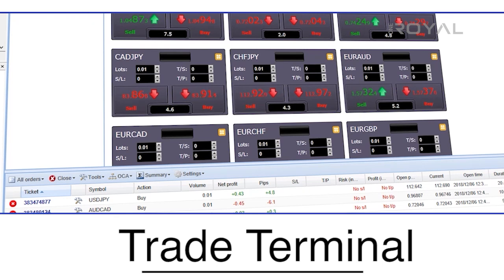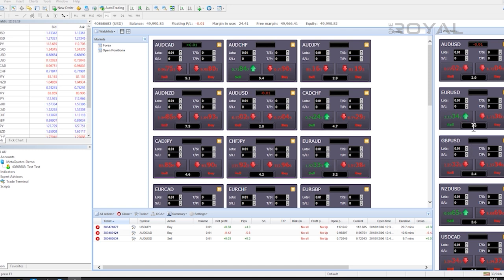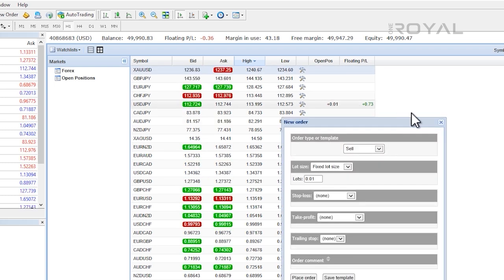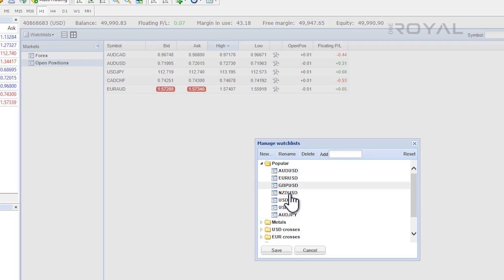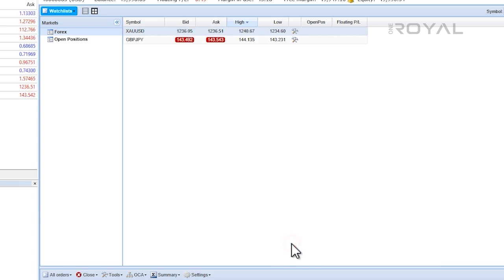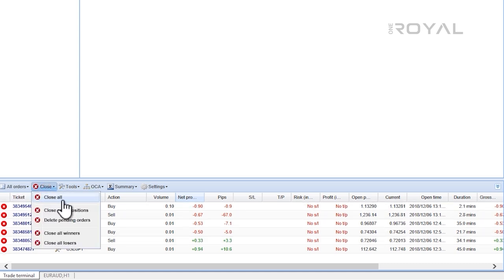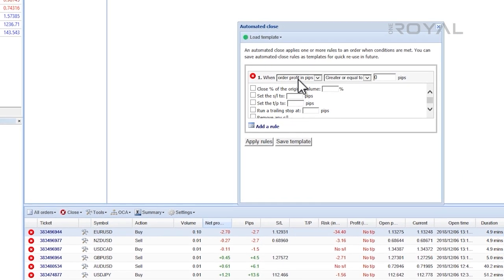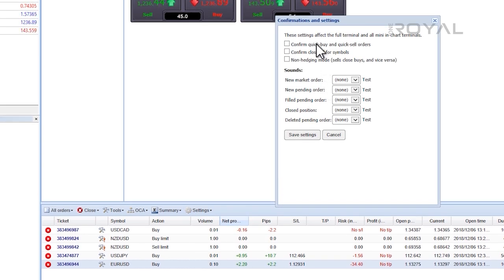Master Trade Execution with the Trade Terminal in MetaTrader 4 (MT4)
💡Learn how to set up and use the Trade Terminal in MetaTrader 4 (MT4) to streamline your trading.

This feature-packed tool allows for advanced order management, multi-screen trading, automated closes, and much more. Customize your settings, select orders in bulk, and set automated actions like scaling out of positions. With support for multiple languages, the Trade Terminal enhances efficiency and provides real-time trade analysis.

▪️Watch now for tips on optimizing your trading experience with this powerful MT4 tool!

GET YOUR ONEROYAL LIVE ACCOUNT